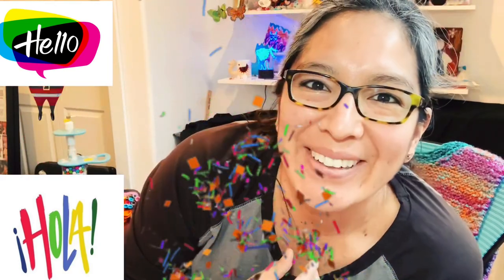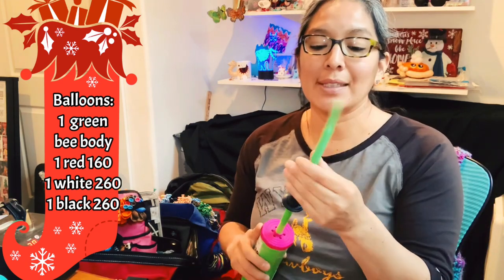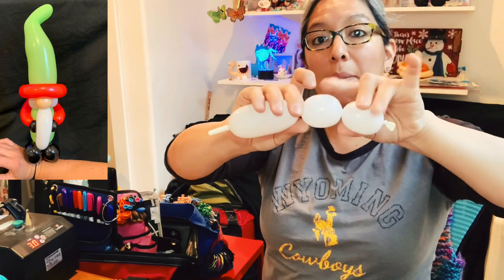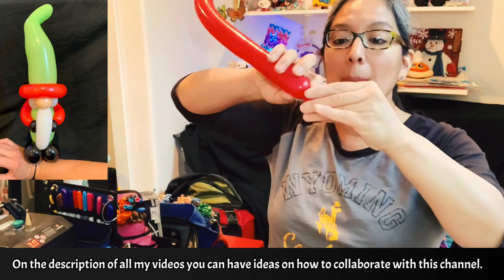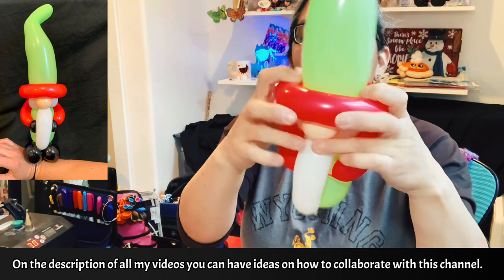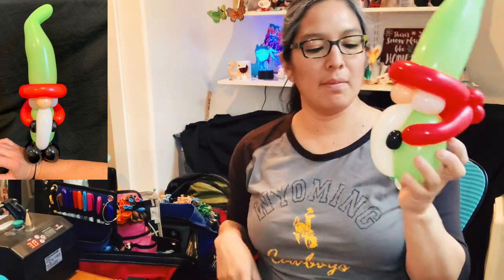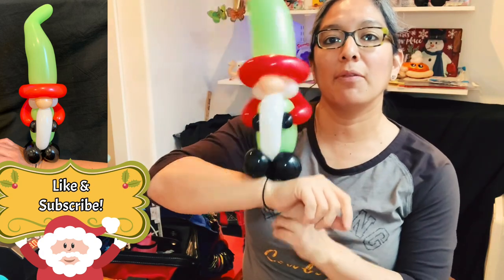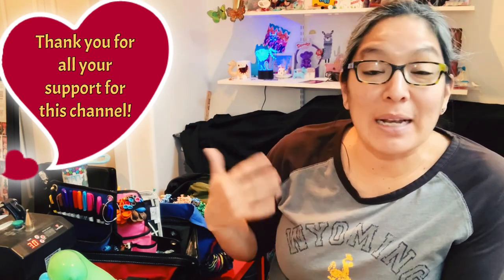Christmas balloon tutorial, fast line twisting Gnome balloon design.